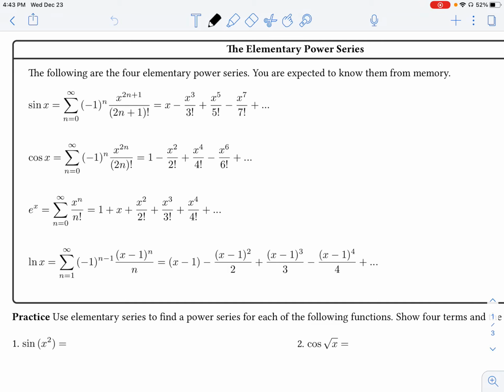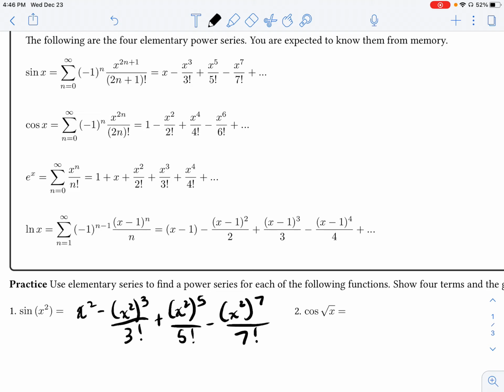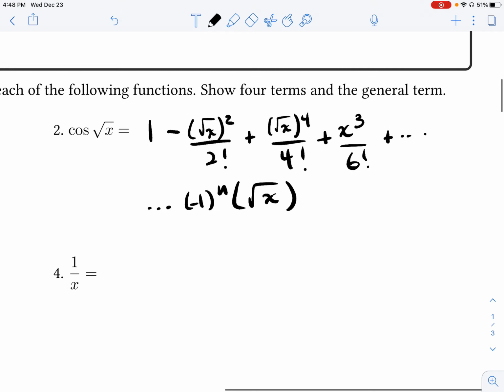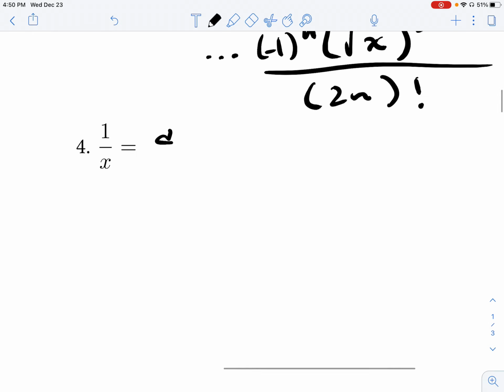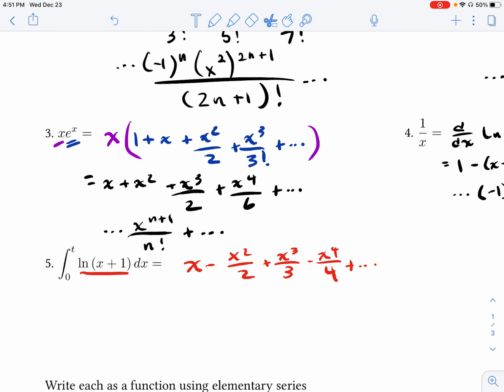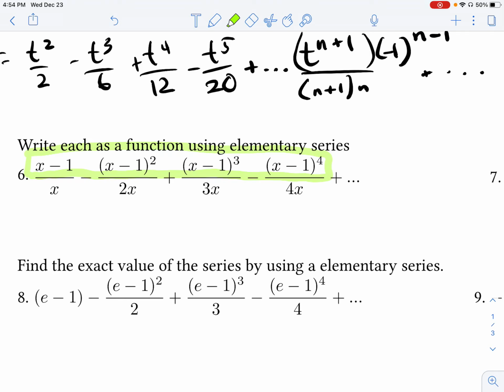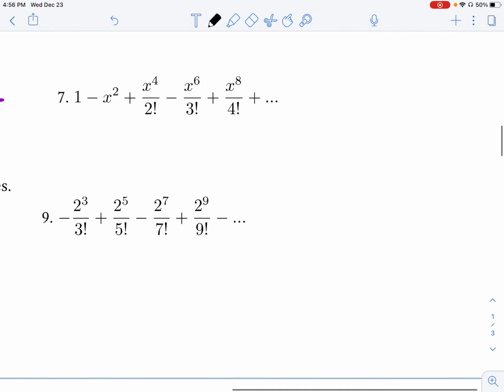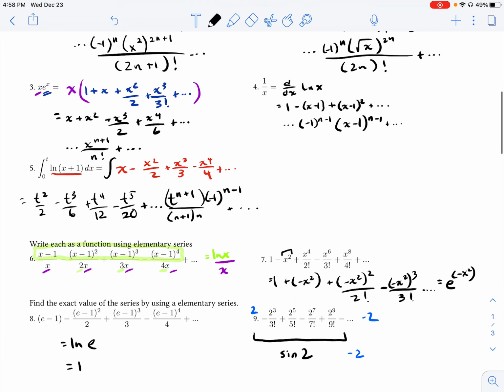U7L6.1 - Elementary Series